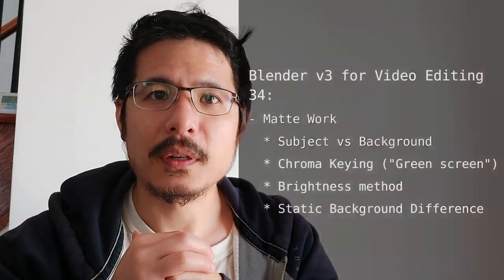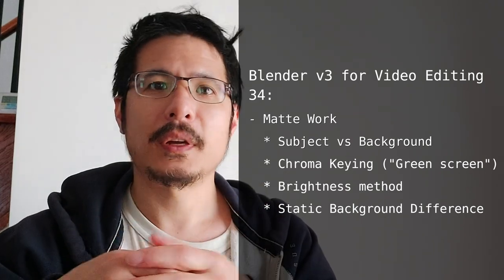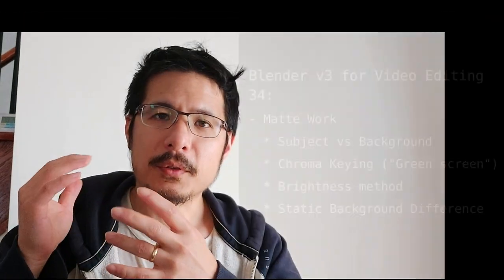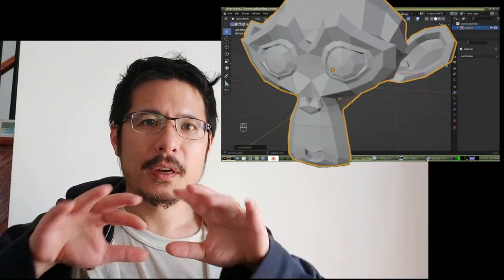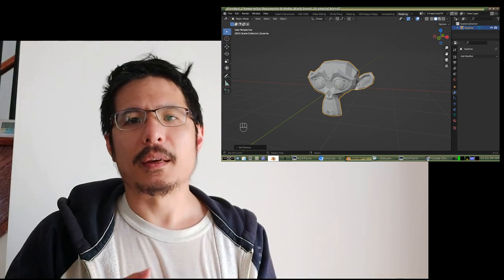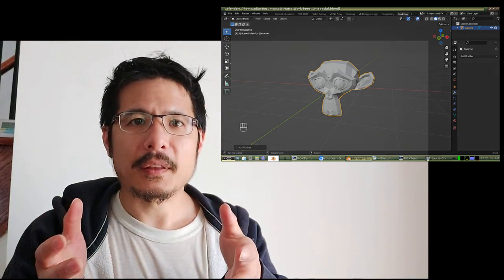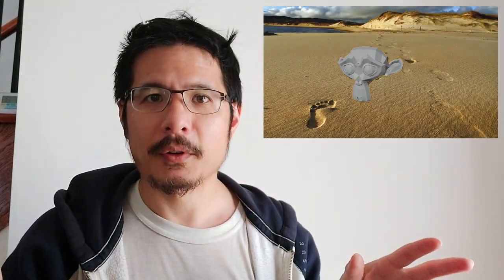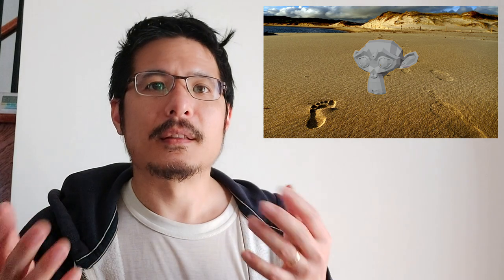Intro to Matte Work (34)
Now that we're familiar with Blender's Compositor, we can start exploring features it offers that cannot be done with the Video Sequence Editor.  First up is editing mattes - that is to say, how to get Blender to distinguish between the subject and background in a movie file. By doing that, we can "extract" the subject and use it elsewhere.
The footage recorded didn't give good clean results for any of the 3 methods shown. I chose to keep it to demonstrate the garbage in garbage out principle :)
Time codes:
00:00 Intro
01:22 Chroma Keying ("Green screen")
02:00 Brightness method
02:56 Static Background Difference

"On The Beach." by Bernard Spragg is marked with Public Domain Mark 1.0. To view the terms,